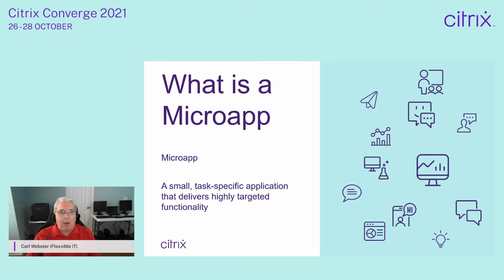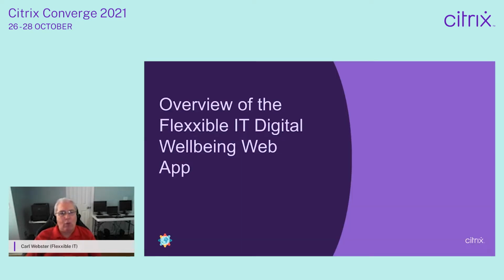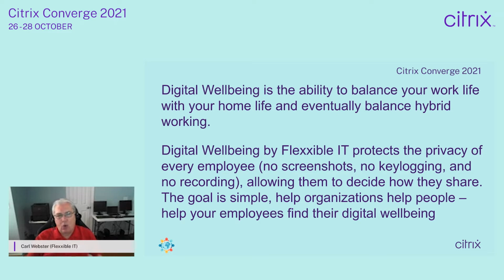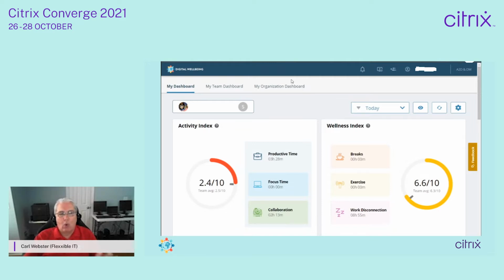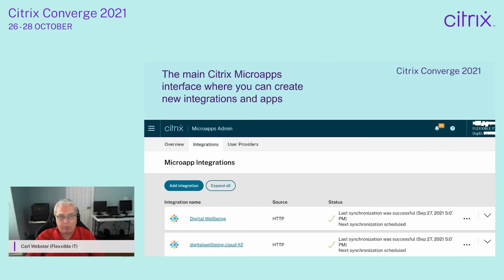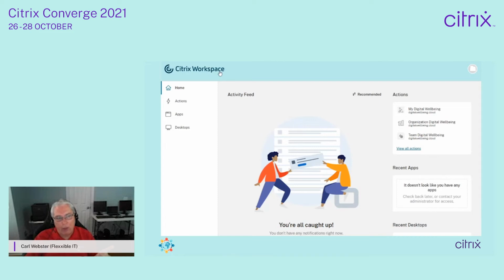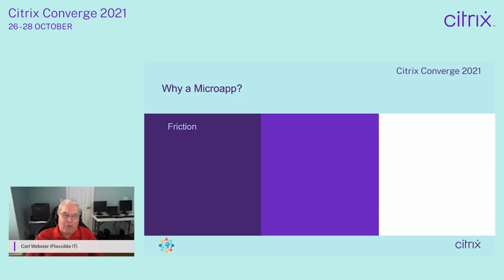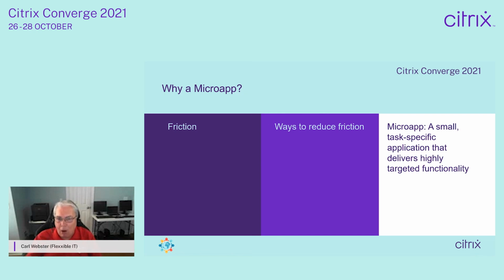Digital Wellbeing Web App to Microapp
During the last year and a half, the world has transitioned first from mainly working at the office, to mostly working at home, to a hybrid of the two. Aligning ourselves with Citrix' focus on using the workspace to foster and increase wellbeing, we’ve taken our Digital Wellbeing web app and integrated it with Citrix Workspace to create a new set of microapps. Join us to learn about our journey from web app to microapp, and how you can do the same to continue delivering value to customers.

Topics : Work Solutions;The Business of Developing with Citrix Technology
Theme : The Future of Work; Citrix Partners
With Carl Webster - Executive Assistant, Flexxible IT